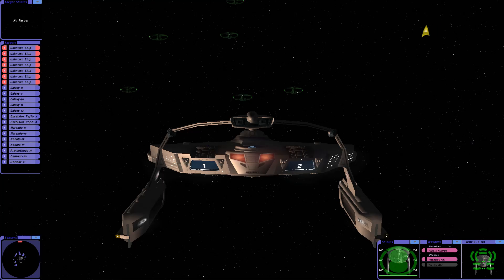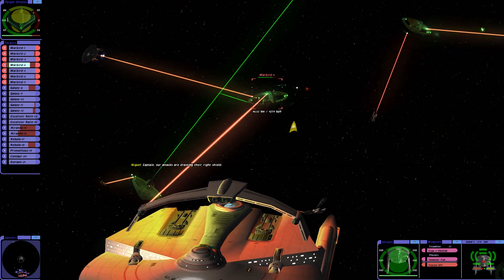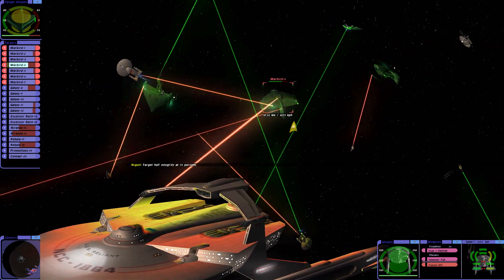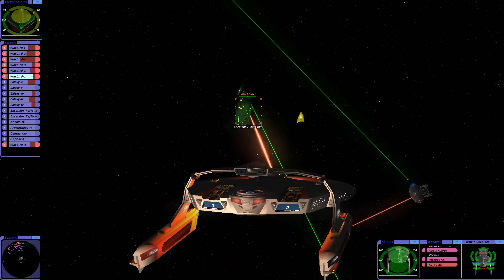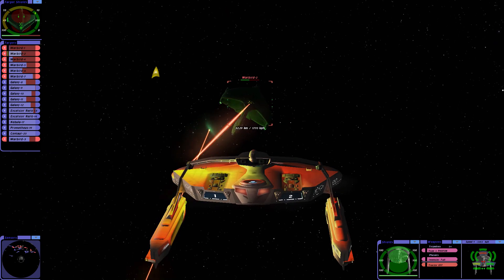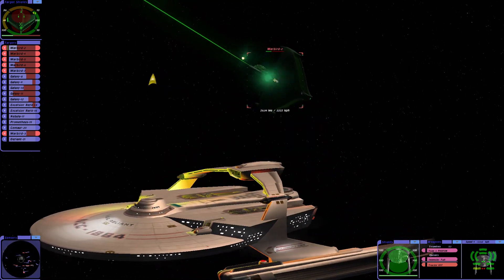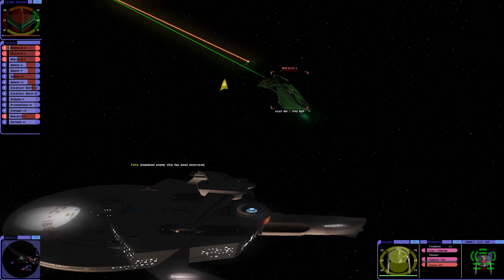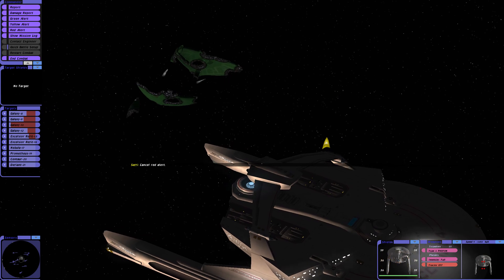Star Trek - Bridge Commander - Starfleet vs. Romulan Fleet - PC HD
Star Trek - Bridge Commander, PC.